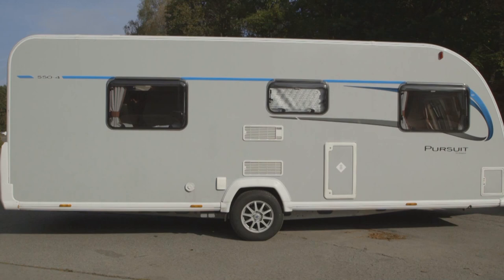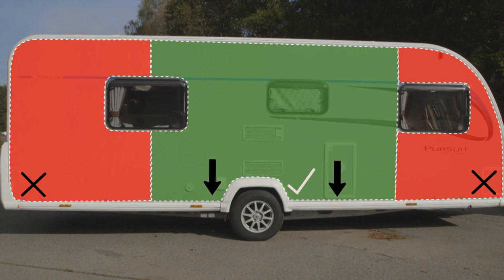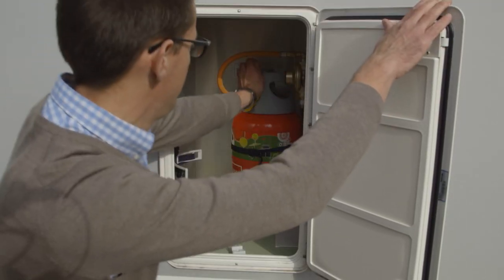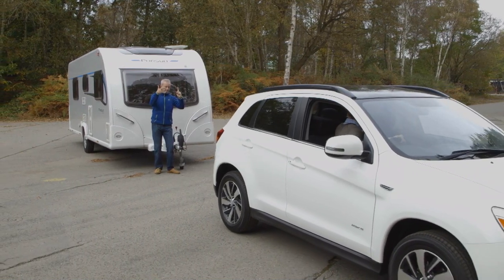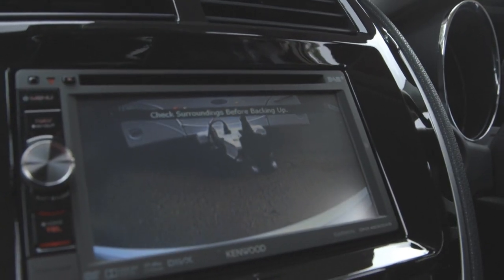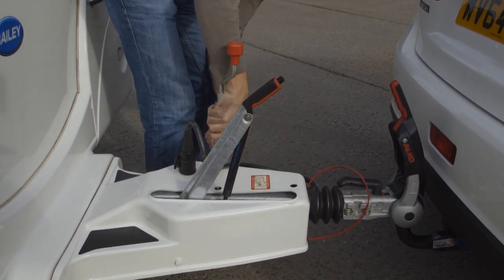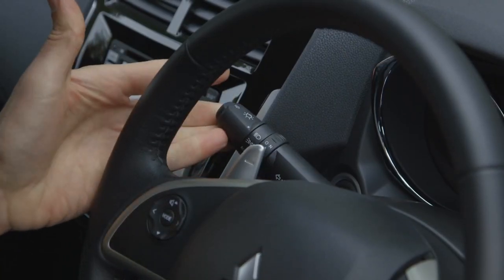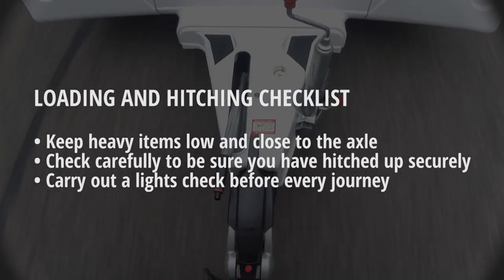Practical Caravan's towing masterclass part 2 – loading your caravan